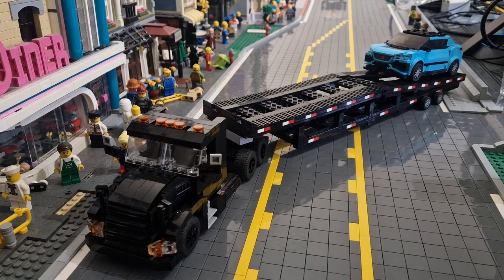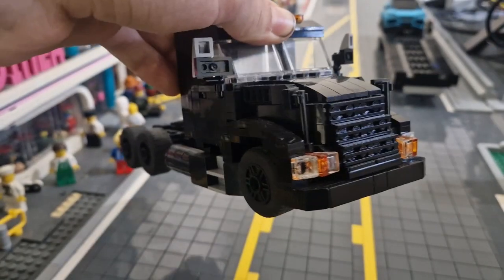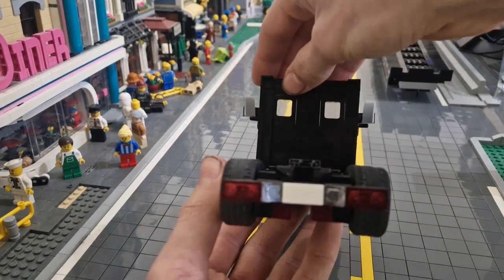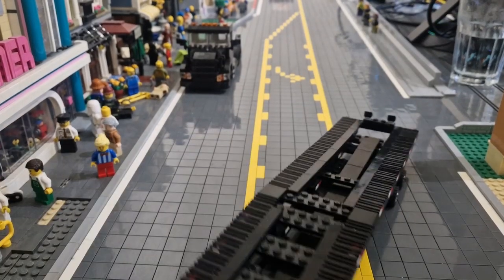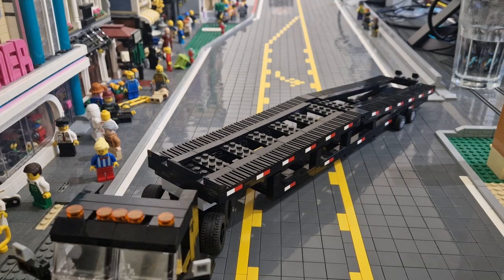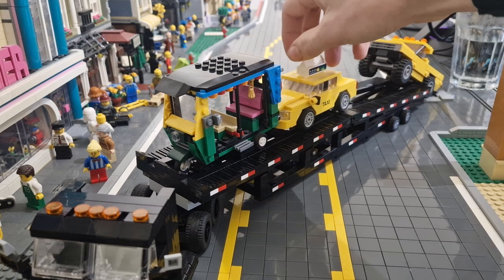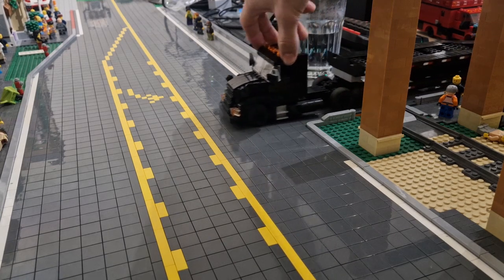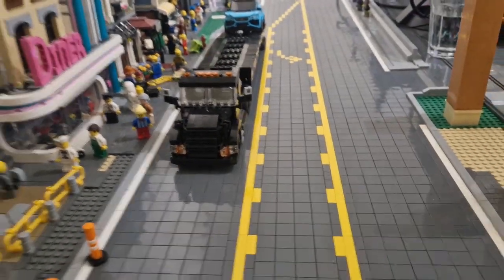LEGO Truck and Car Hauler MOC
This is a Video on one of my latest builds, a Truck and Car Hauler. The Trailer can carry up to two cars that are 8 wides and can carry up to three cars that are 6 wides, all depending on length though.